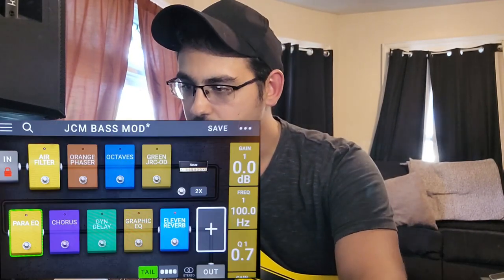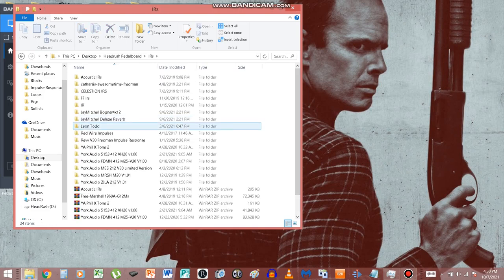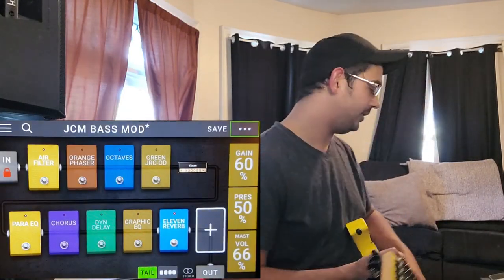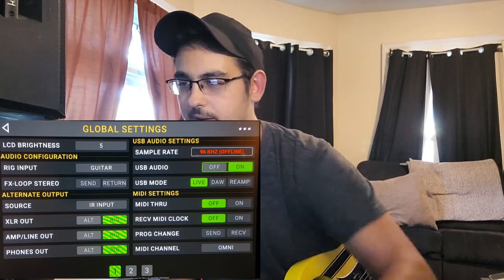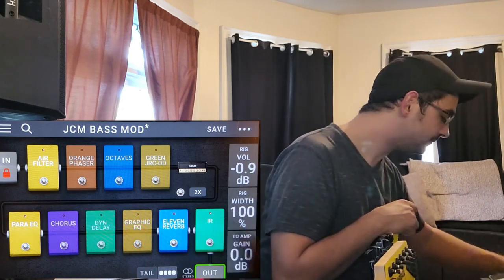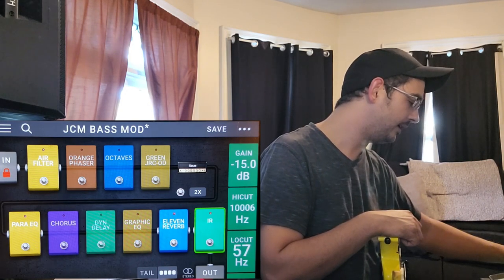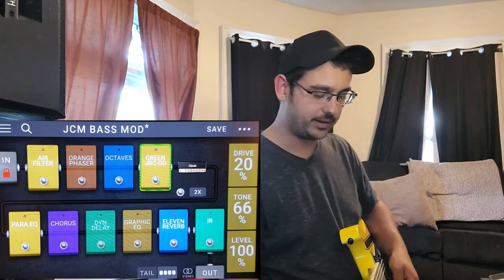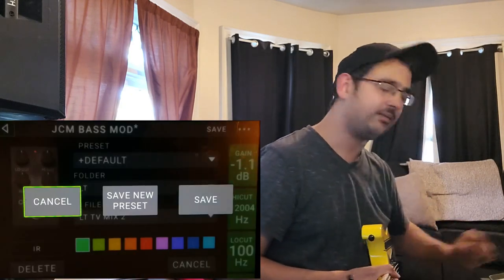Headrush How-To: Adding and Loading IRs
In this video I give a quick tutorial on how to add impulse responses from your computer to your Headrush Pedalboard/Gigboard/MX5.  I also show you how to load them into a rig and a few things to do with them afterwards for optimal results.  In addition I give some advice on maintaining an IR collection and keeping your file system clean to avoid the endless rabbit hole of auditioning 1000's of IRs before you every get to actually playing guitar.